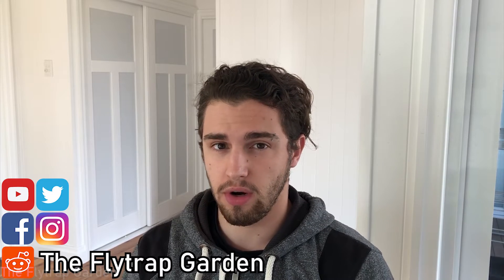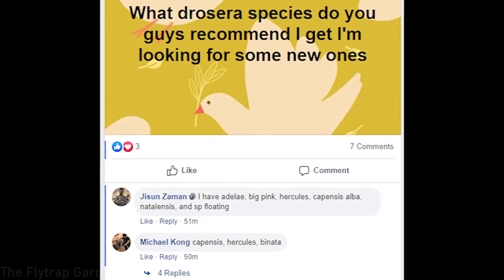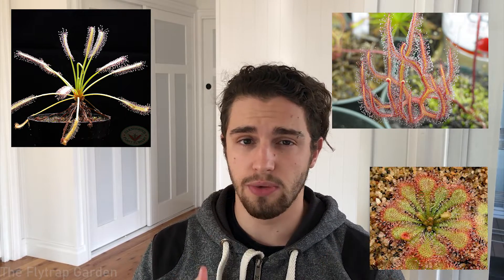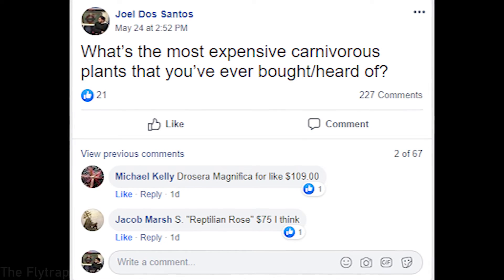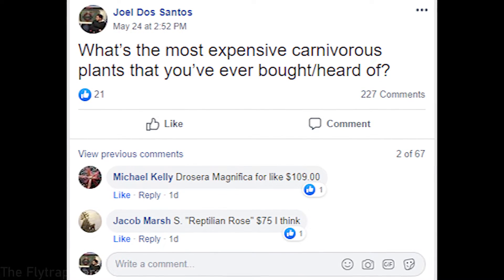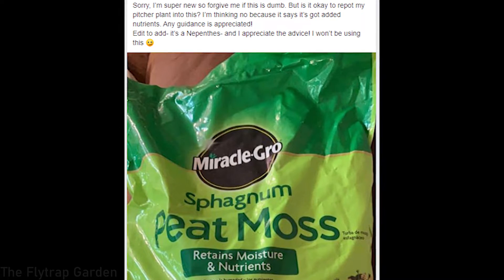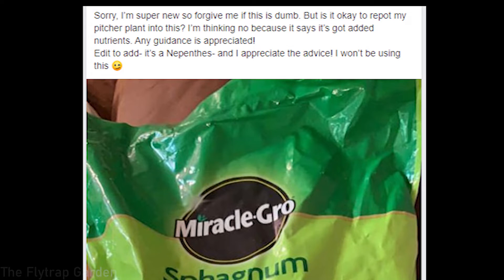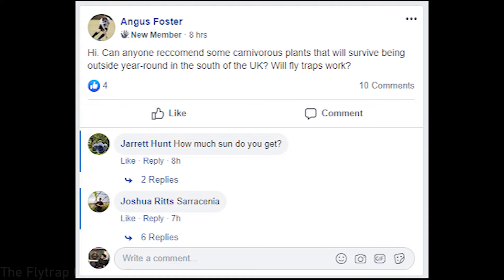Most Asked Questions About Carnivorous Plants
In this Friday FAQ we discover some of the intriguing, important and weird questions that are asked in the carnivorous plant community.